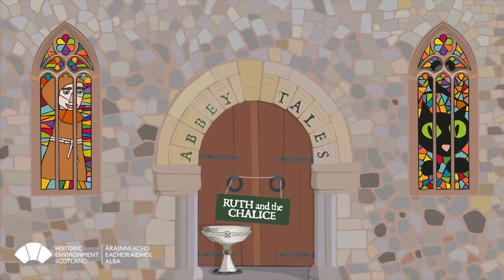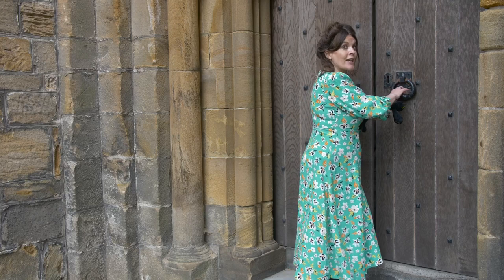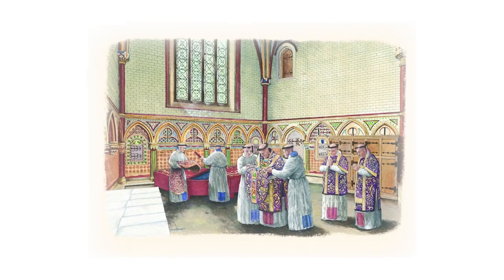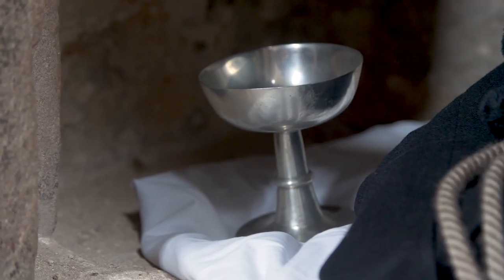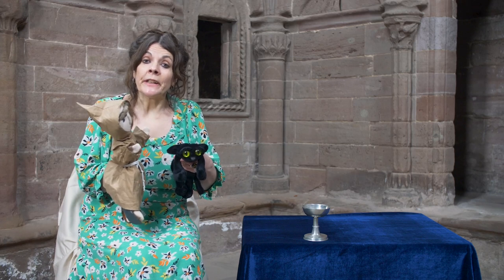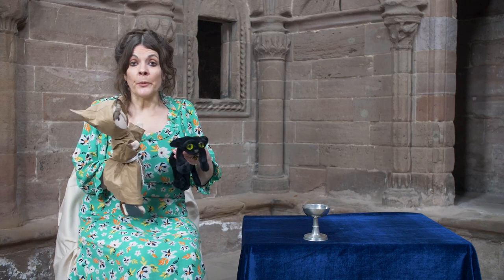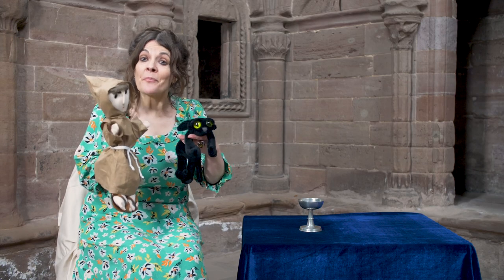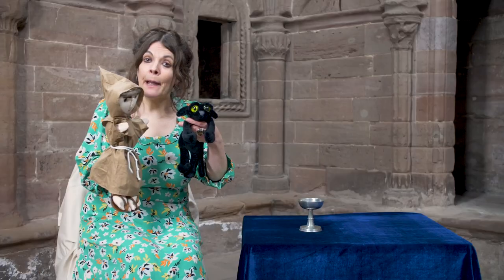Abbey Tales – Ruth and the Chalice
Join Ruth the Abbey Cat and Mungo the Monk to explore the Abbey!  In this Abbey Tale, young learners will discover the abbey sacristy (the treasure room), investigate a special cup, and can join in songs, rhymes and counting activities while listening to the story of Ruth and the Chalice.

Our film supports literacy and numeracy outcomes for EY & First level.

This video was filmed at Arbroath Abbey.

The historic environment is Scotland’s story and it belongs to all of us. It’s part of our everyday lives, it shapes our identity, it tells us about the past, the present – and even points the way to the future. With your support we can do more to share all our stories and look after Scotland’s heritage now and in the years to come.